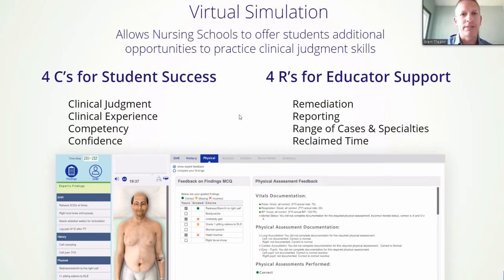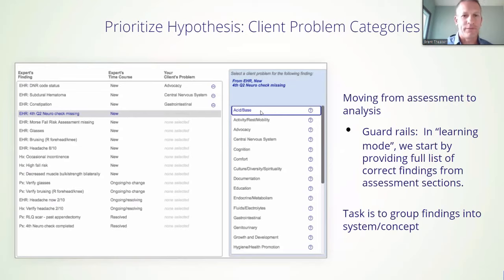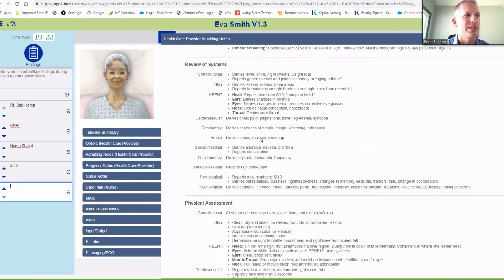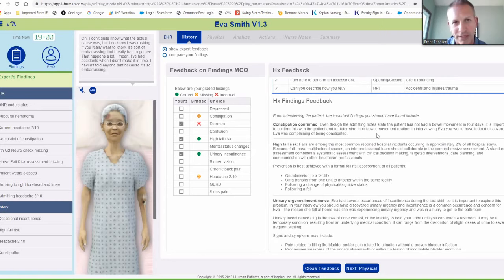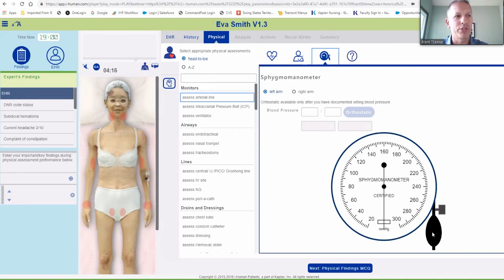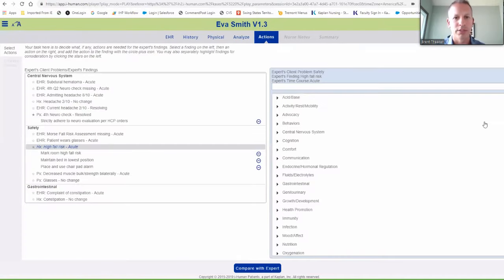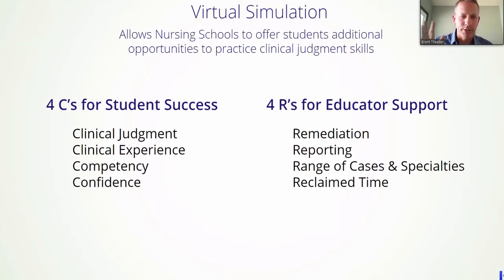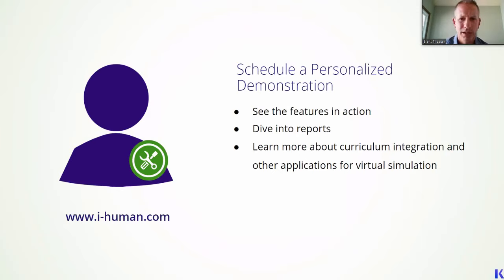i-Human Patients for Undergraduate Nursing Programs